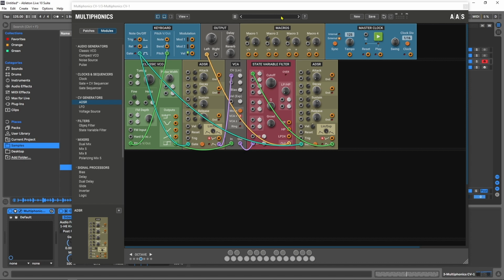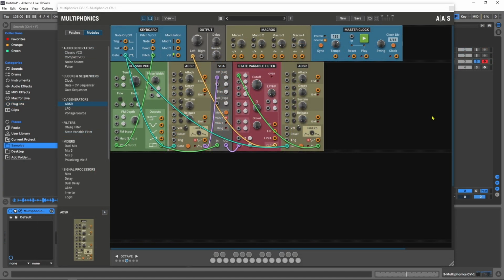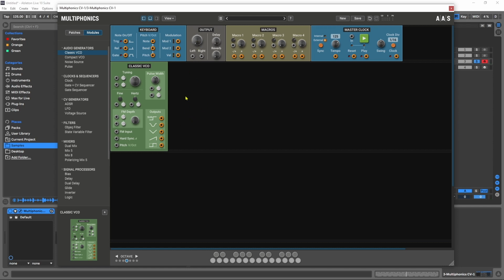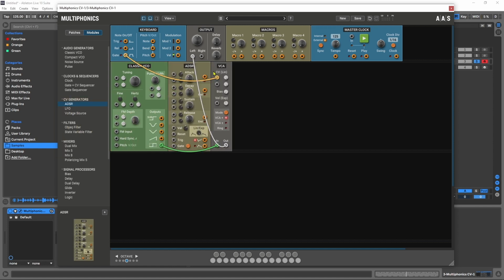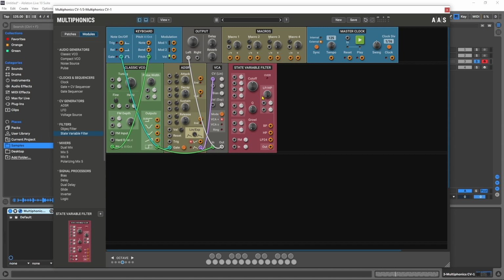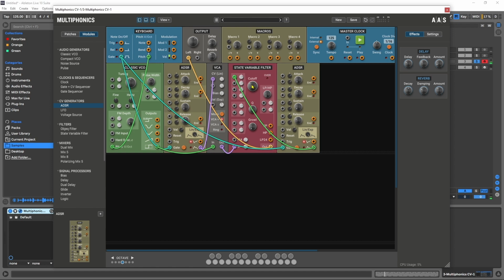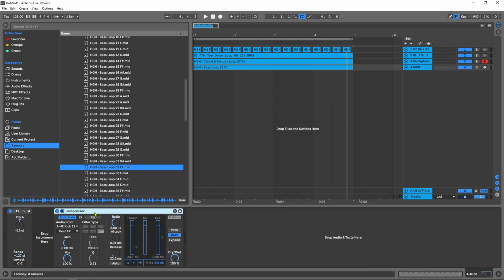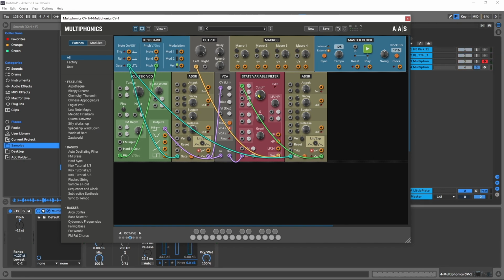Multiphonics CV-1 by A|S - First Pluck & Bass Patches Tutorial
In this video tutorial, Joshua Casper uses Multiphonics CV-1 Modular Synthesizer VST Plugin by Applied Acoustics Systems to create lead plucks and bass patches. You will learn how to get started with this incredibly powerful new plugin in a matter of minutes.

00:00 Introduction
00:32 Preset Playthrough
01:56 Lead Pluck Tutorial
09:41 Bass Tutorial

Multiphonics CV-1 Modular Synthesizer by Applied Acoustics Systems

Dive Deep Into Sound

A playground for the exploration of sound and synthesis

Dive into the mind-bending world of modular synthesis with Multiphonics CV-1, a brand new space for exploration, experimentation, creation, learning, and fun.

Multiphonics CV-1 is a powerful platform for assembling and playing patches. With a simple and straightforward interface, Multiphonics is a fast and efficient creation tool for musicians and sound designers. It is also a great learning environment for newcomers. At the core of Multiphonics is a comprehensive library of modules, from the basics to unique and sophisticated originals, and a vast and inspiring library of patches crafted by top sound designers.

Features
Straightforward interface
Easy synchronisation in a DAW
Direct access to MIDI control and expression signals
High-level control with Macro parameters
Plenty of modulation options
Library of top-notch modules
Vast library of patches by renowned artists
Thorough documentation and tutorial series
Standalone and plug-in version

A New Creative Playground

With its simple interface, Multiphonics provides a brand new space for exploration, experimentation, creation, learning, and fun.

Soundful

Modular synthesis is about exploring extraordinary soundscapes, and Multiphonics will guide you into this mind-bending journey.

Playful

Experience the challenge and satisfaction of nailing down your sonic ideas, and the sheer joy and excitement of discovering unexpected sounds.

Powerful

Multiphonics is an elaborate sound design platform for the seasoned patch designer. Straightforward and cleverly designed, it provides a quick path to the realization of your sonic ideas.

Easy-To-Use

Multiphonics is simple and user-friendly. Thoroughly documented and complemented by a collection of video tutorials, it is a great learning tool for those new to the world of modular synthesis.

A Harmonious Ecosystem

Multiphonics was built from the ground up with patching flexibility in mind. With modules designed to work together, it provides a consistent experience.

The AAS Sound and Feel

At the core of Multiphonics is a comprehensive library of first-class modules, designed to work together in an optimal manner for a coherent and consistent patching experience. Behind their simple look the modules pack features which the power user will appreciate: plenty of modulation options, audio rate modulation, curated defaults, feedback loops, etc.—all delivered with musicality and the sound quality AAS is renowned for.

A Wild Sonic Journey

Explore new territories with this eclectic collection of patches created by top sound designers. From simple essential patches to the most delirious ones, each preset features carefully chosen macros and documentation. This collection was assembled to provide a comfortable starting point for the novice, and an endless source of inspiration and wonderment for the creative musician and sound designer.

12 Top patch designers

AAS have assembled a fine team of seasoned patch designers to put together this surprising collection of patches: Adam Pietruszko, Benoit Charland, Christian Laffitte, Clifton Develle Cameron, David Kristian, Eric Thibeault, Gabriel Vigliensoni, Hugo Léger, Niall McCallum, Philippe Dérogis, Richard Veenstra, and Venus Theory.

15 Sound categories

Multiphonics CV-1’s factory library covers a vast range of sounds which have been organized into fifteen categories: basses, chords, drone, generative, grainy, leads, percussions, rhythmic, sequences, sound effects, stabs, strings, sweeps, tuned and unclassifiable.